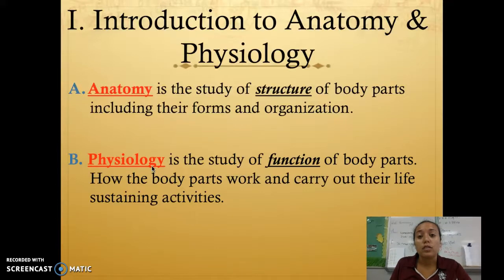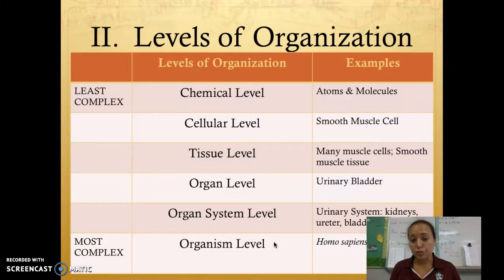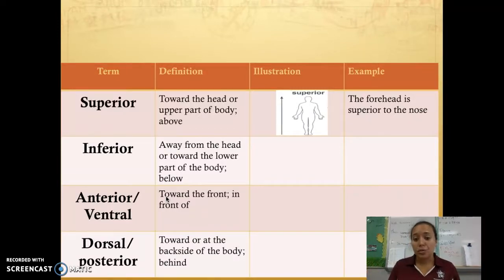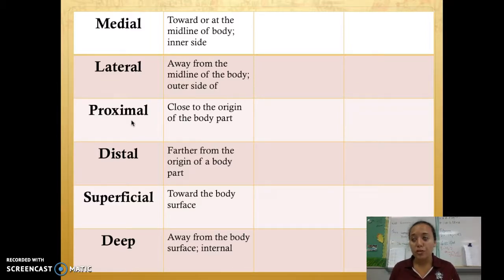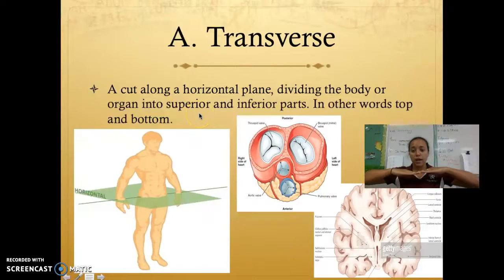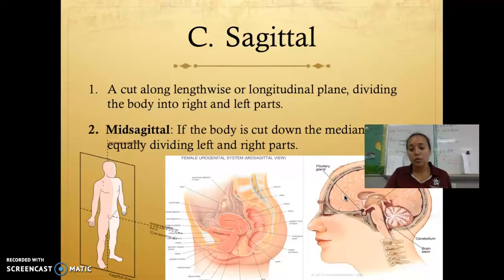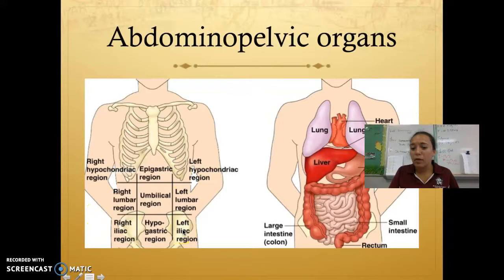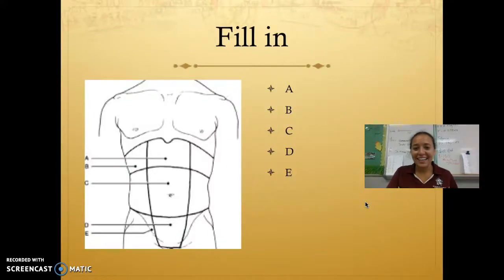Introduction to A&P